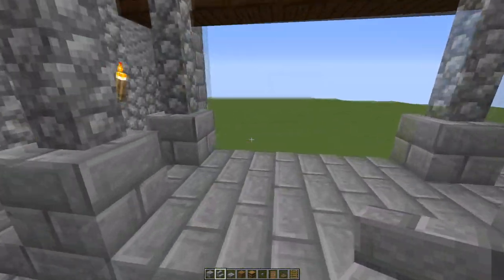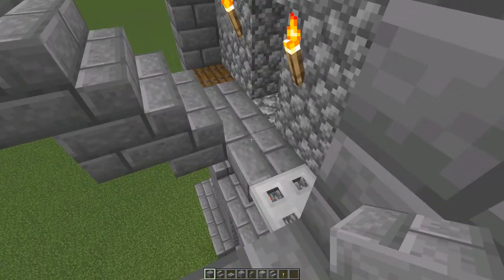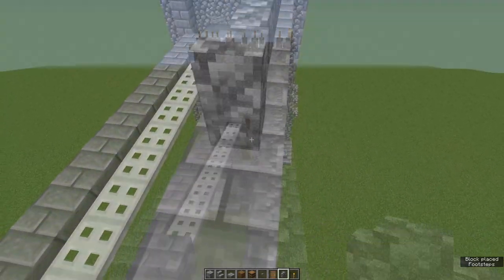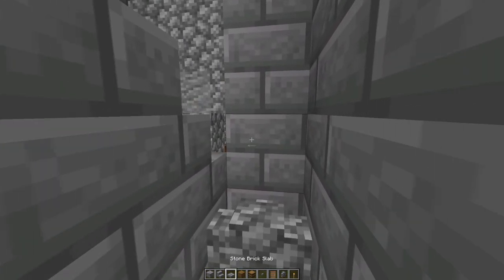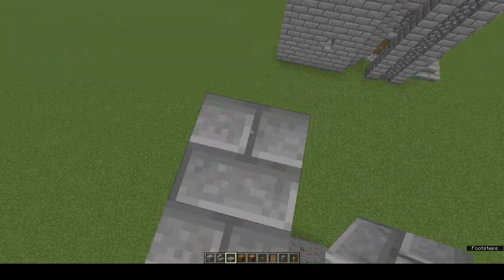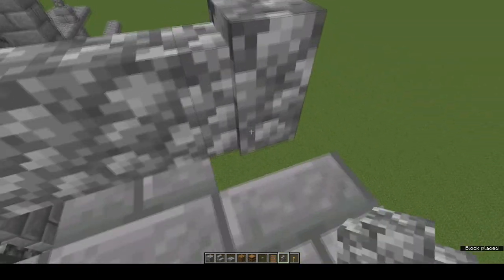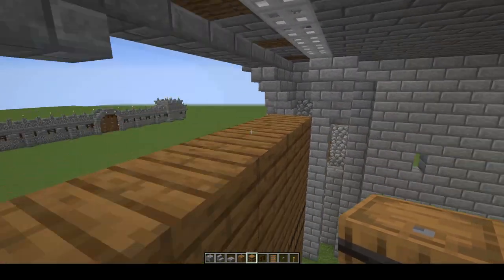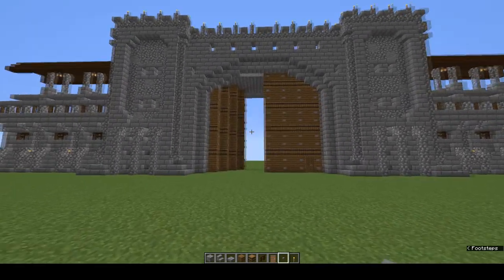The Gatehouse and Gates Tutorial - Defend Your Medieval Minecraft Town Part 2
This tutorial is part two of a three part series. We made the walls and towers,  now it's time for the gatehouse.  A double arch design with three points of access from each tower. And don't forget the gates, complete with iron bands and a wicket gate. This design is for peace-time (give or take a murder hole or two). Look out for part three - a bigger refit with siege defences.

00:00 intro
00:14 the gatehouse
13:07 the gates

The materials list should also include four extra spruce trapdoors for murder holes and two additional spruce doors for ground floor tower access.

Other Minecraft videos as needed or when the mood strikes me.

Optifine helps Minecraft run more smoothly for me. I also use Jermsy Boy's Better Foliage add-on because I like it. There are no other mods or add-ons in the version I use.